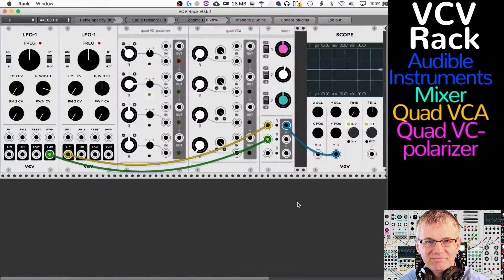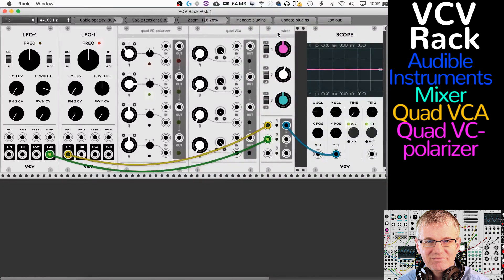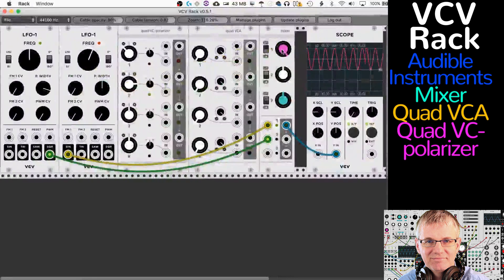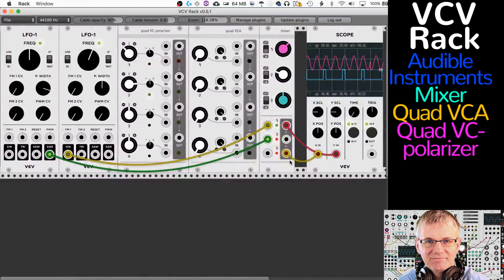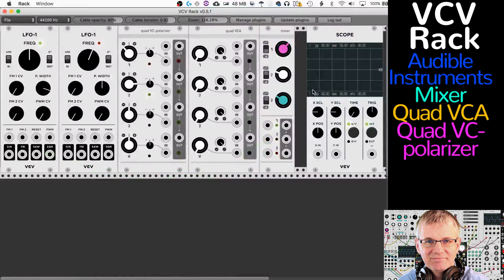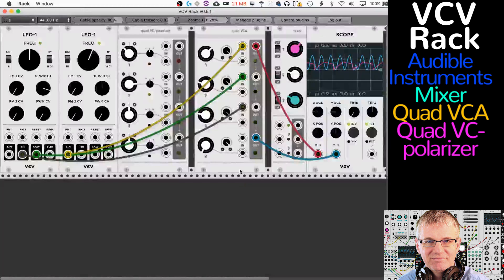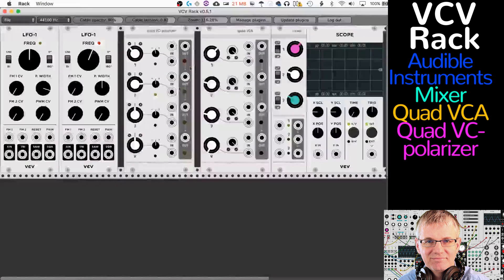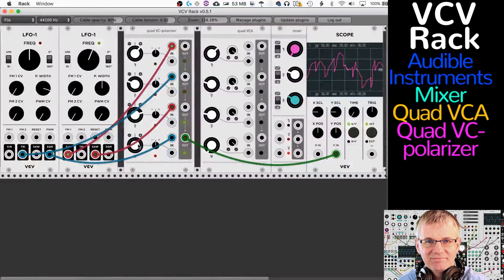Tutorial Audible Instrument Quad VC-Polarizer, Quad VCA, Mixer - Mutable Instruments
I have been posting many tutorials on a variety of open source music software on Utopian.io and Steemit.com. I invite you to come over and check out some of the work I have been doing.

I look forward to hearing from you over there :)
Cheers,
Bucky